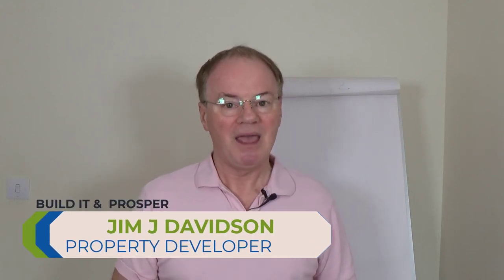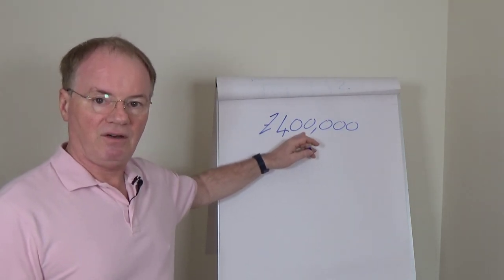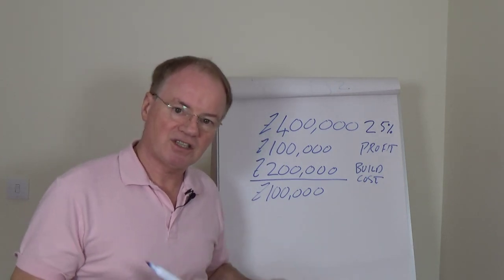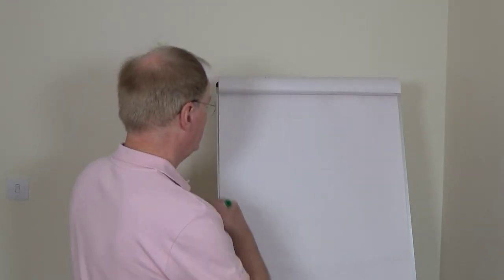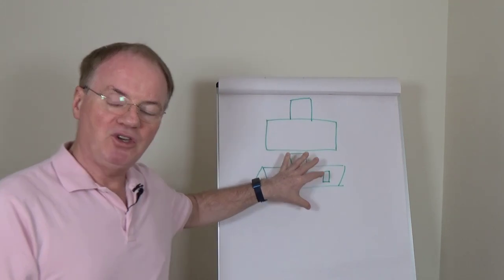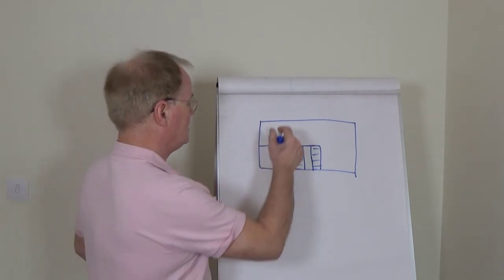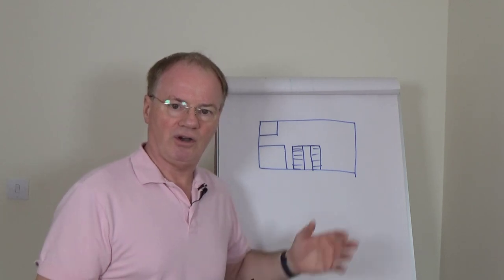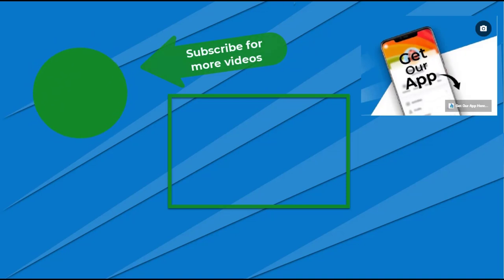5 Biggest Mistakes Property Developers Make in the UK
5 biggest mistakes property developers make in the UK.  Not only property developers, but self-builders too!

Each of these 5 mistakes cost property developers big money and if you make all 5 it could be catastrophic for your property development business or self-build project.

Add to this the stress that is caused by running out of money and you start to hear property developers and self-builders saying, "I wish I had never started this!"

BUT it does not need to be that way!  Learn the 5 biggest mistakes property developers make and be grateful that you don't fall into the trap that others surely will.

Timestamps
00:00 Introduction
00:19 Who am I
00:55 Mistake 1 - Not all land is equal
02:20 Mistake 2 - How to value land
05:54 Mistake 3 - The difference between outline and full planning
09:17 Mistake 4 - Building design
13:06 Mistake 5 - Finishing impact your overall profit
18:07 Conclusion
18:39 Get our app

WHO AM I:
I am Jim J Davidson and I purchased my first investment property, a student HMO in 1973.

My financial gain from property allowed me to start a retail business in 1983 with very little borrowing. I developed this business into four convenience stores and a petrol station before selling up in 1990.  By then I was debt free and moved my young family to live in Florida until returning to live in the UK in 2000.

My current business, Fyneside Developments Ltd, which builds quality residential homes was first established in 2003. It is fair to say he is no stranger to business and property and hope you find this channel of benefit to you.